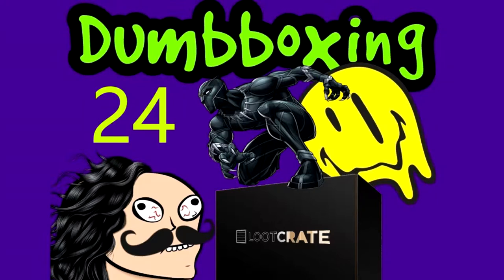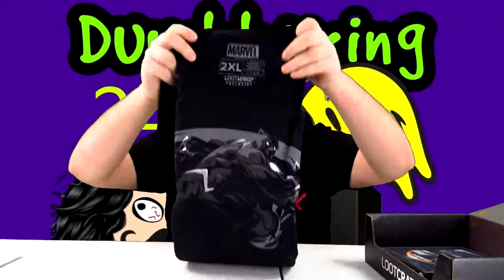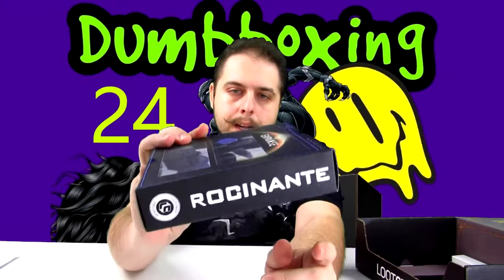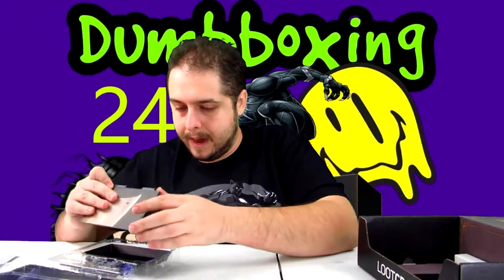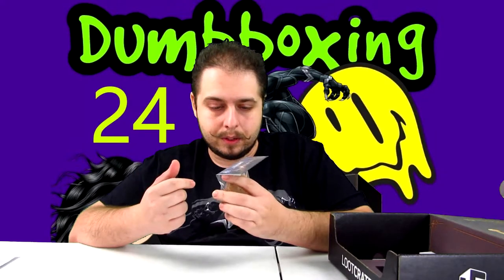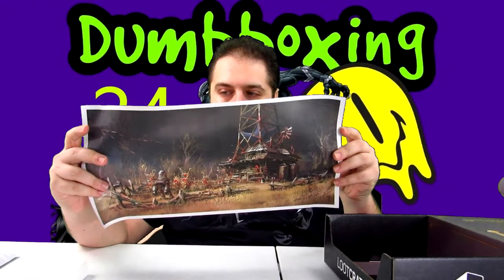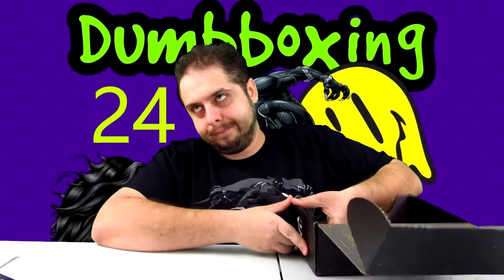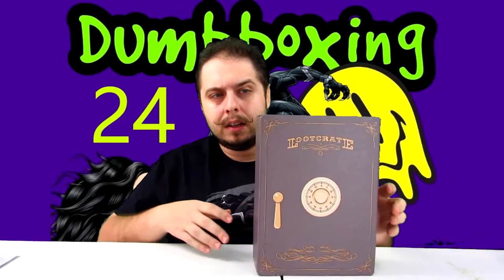Februarys Loot Crate 2018 : Dumbboxing Ep.24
oh we got the new loot crate boiiii!